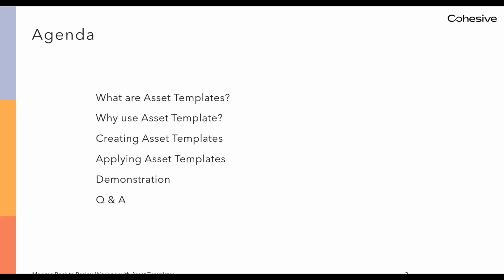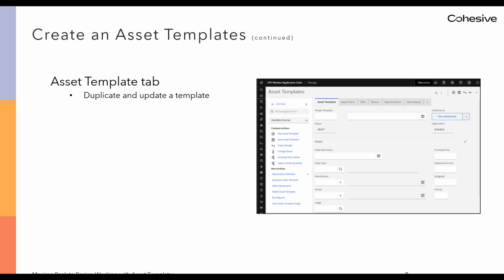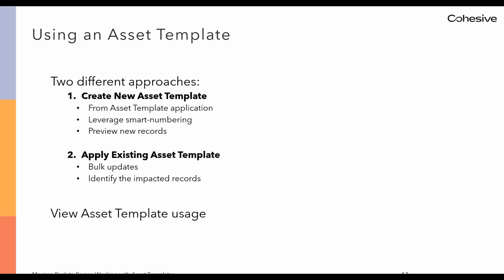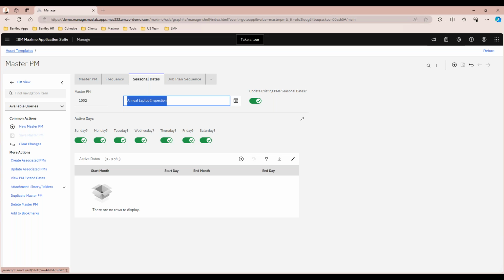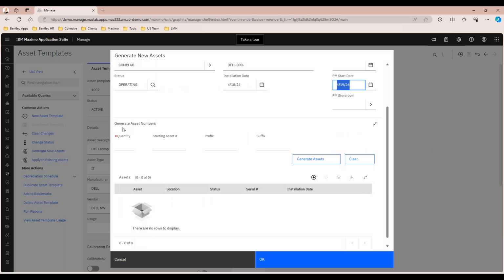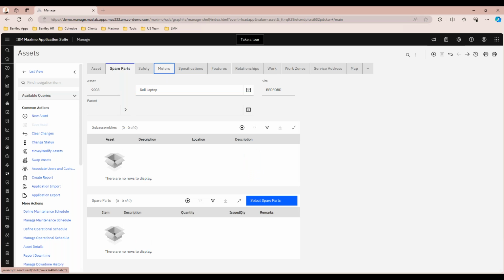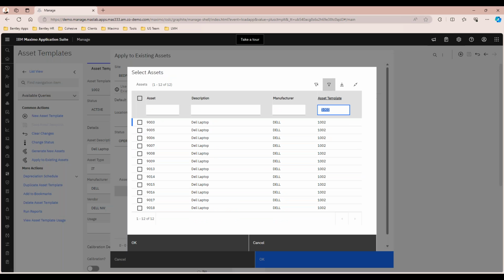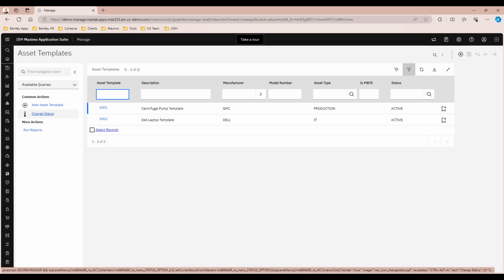Working with Asset Templates: part of the Maximo Back to Basics Series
Hosted by Leanne Hornby, we will focus on Working with Asset Templates within the Maximo Application Suite.
The Asset Templates application will provide your organization with a simplified approach to managing your asset master data while minimizing administration time.
During this session, you will learn how to create asset templates, create new records from templates, and apply templates to existing records.